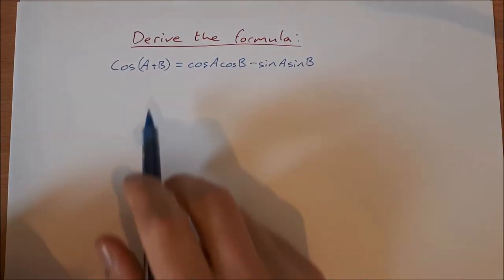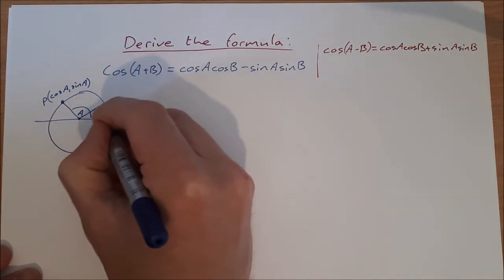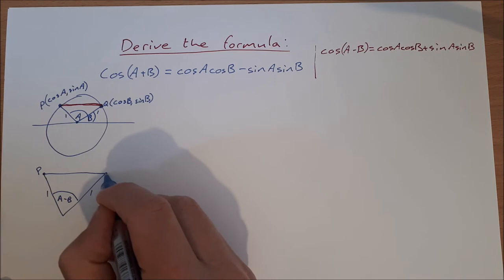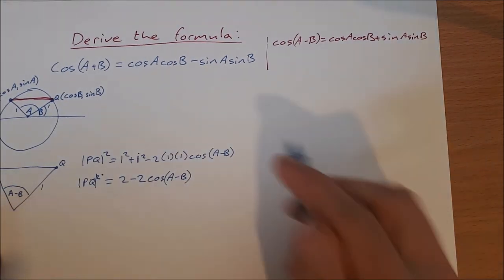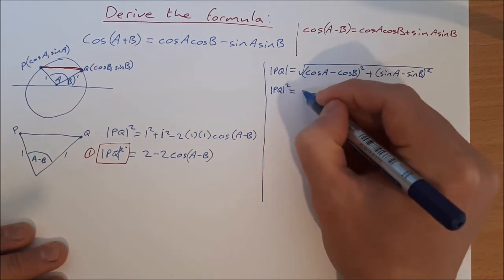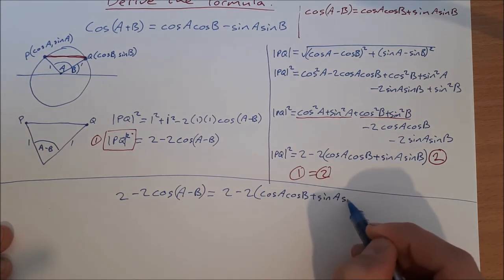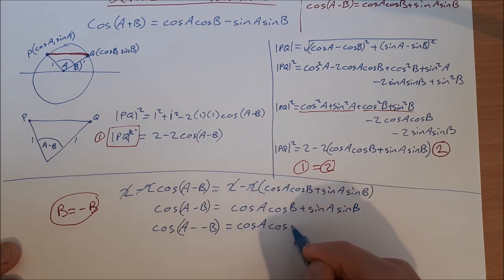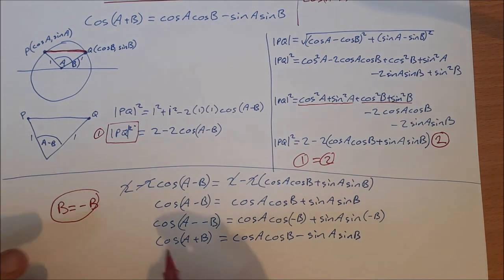Compound Angle Formula 5 Proof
In this video I show you how to prove compound angle 5 which is cos(A+B)=cosAcosb-sinAsinB